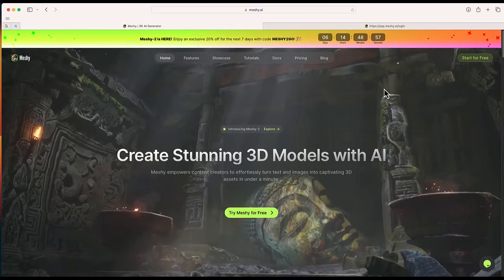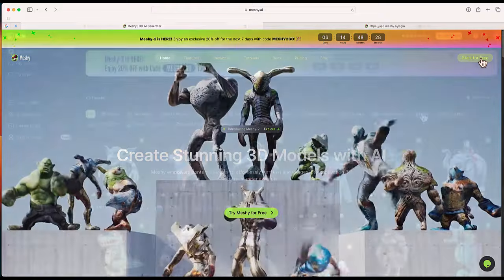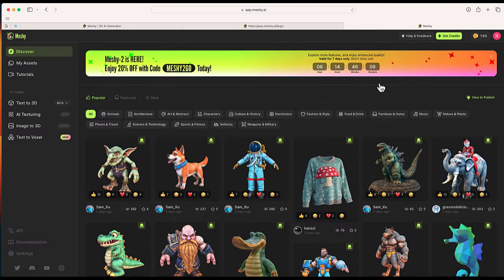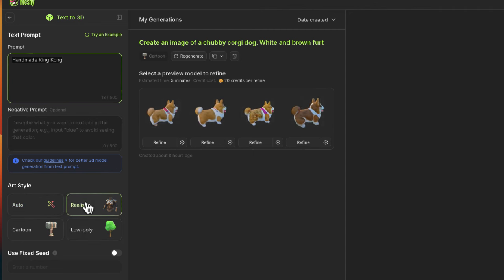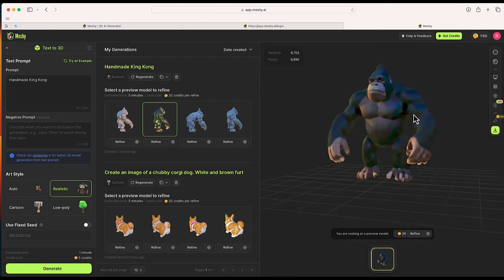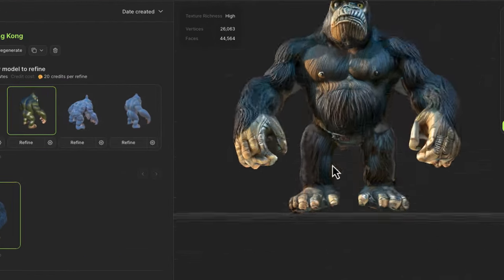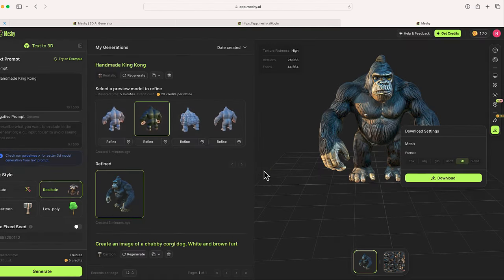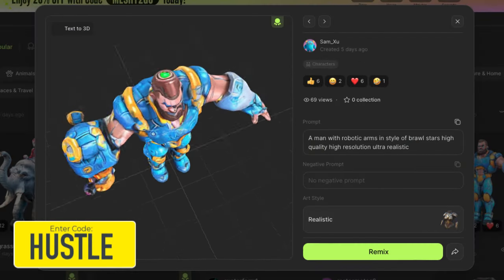Create Stunning 3D Models from Text Prompts with Meshy.ai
Dive into the future of 3D modeling with @MeshyAI Text to 3D feature, where your words become the blueprint for incredible 3D creations. Join us as we explore how this groundbreaking tool is changing the landscape of design, making 3D modeling accessible to everyone, from professionals to hobbyists. Discover the power of AI-driven creativity now!